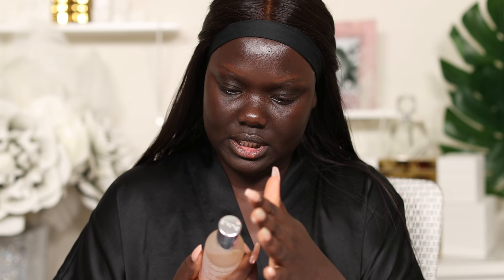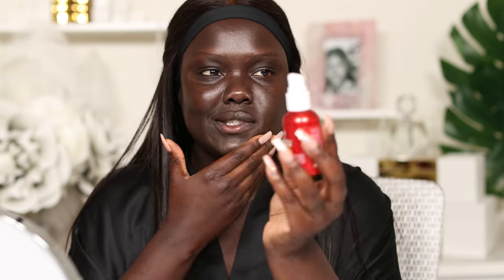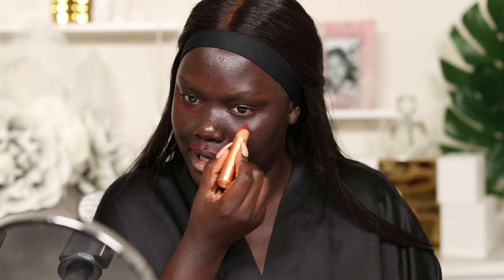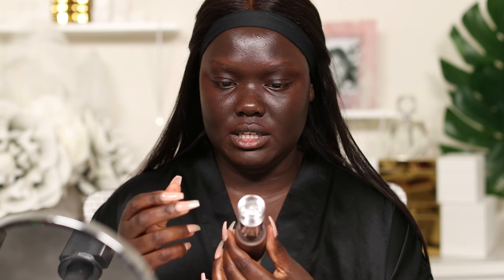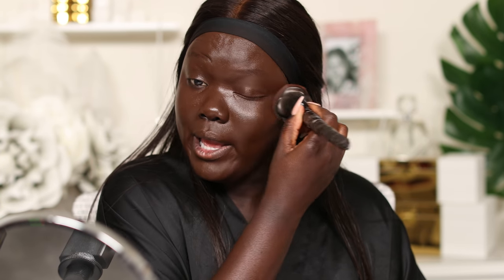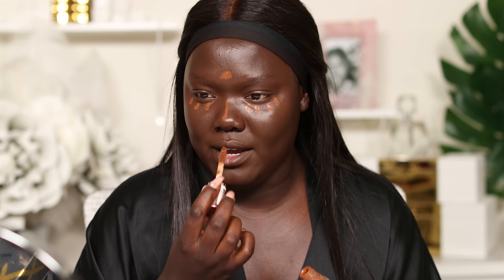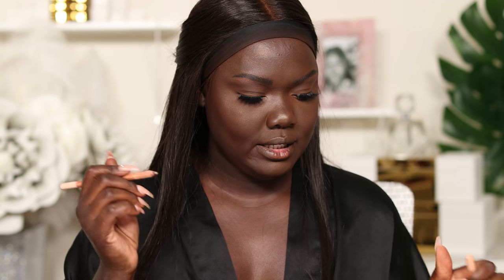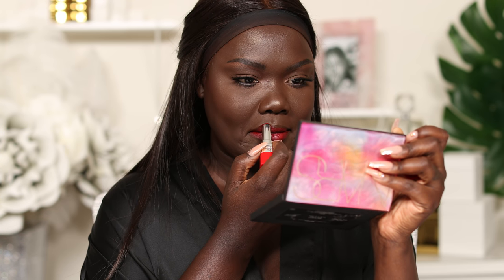UPDATED How I Match My Face to My Chest in 2019 || Nyma Tang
Hey Guys,

I finally filmed an updated how I match my face to my chest! What did you guys think of the match? For those of you that have to, how do you match your face to your chest?

Love,
Nyma

Products Used:

Caudalie Beauty Elixur

Kiehls Glow Formula Serum

Kiehls Eyecream

Pur Love Your Self Foundation “DPP6”

Too Faced Born This Way Concealer “Ganashe”

Too Faced Born This Way Translucent Deep Setting Powder

Dior Forever and Ever Shine Control Powder

Fenty Beauty Powder “Nutmeg”

Pur Loose Setting Powder

Estée Lauder Violeta Face and Eye Palette

Nars Orgasm Face Palette

Dior “Ultra Shock” Lipstick

MUFE Artist Color Pencil “Boundless Bisque”

Givenchy Lip Maestro “402”

Find me:
Snap: nyma22